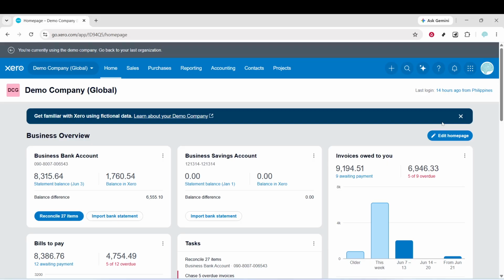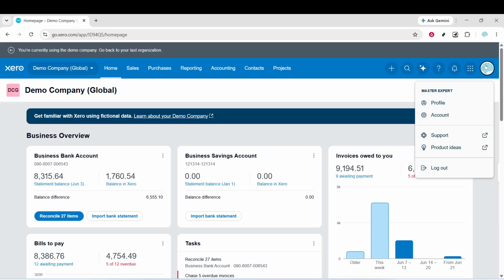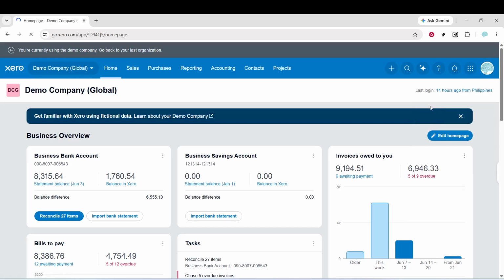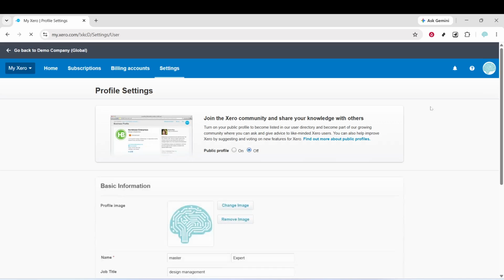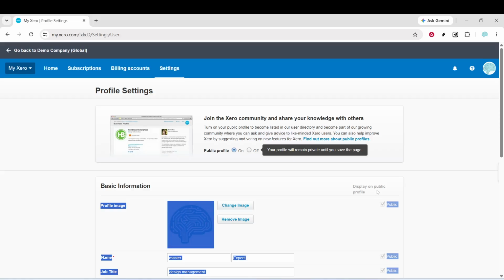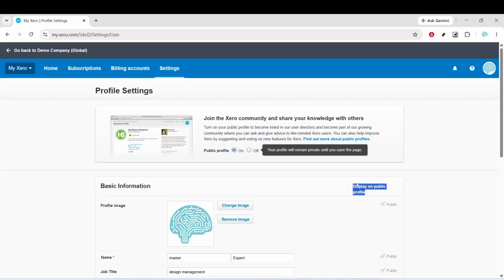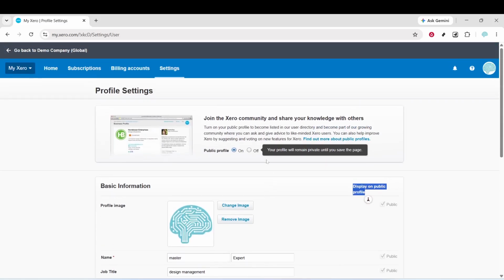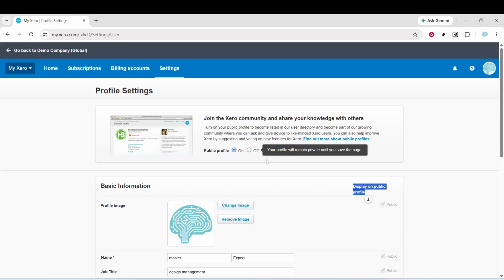How to Make Your Xero Profile Public (Easy Guide)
In this video, we discuss how to make your Xero profile public so you become visible to potential clients. We'll walk through the simple steps to toggle your Xero public profile settings, ensuring your profile is discoverable in the Xero community. Follow along to turn on your public profile and enhance your visibility.

00:00 Introduction to Xero Profile Problem
00:14 Goal and Seven Simple Steps
00:28 Logging Into Your Xero Account
00:38 Navigating to Profile Settings
01:00 Finding the Public Profile Toggle
01:16 Turning the Public Profile On
01:29 Reviewing Basic Information Fields
01:55 Saving Your Profile Changes
02:16 Tip to Keep Profile Updated